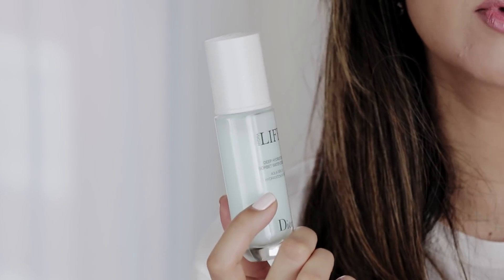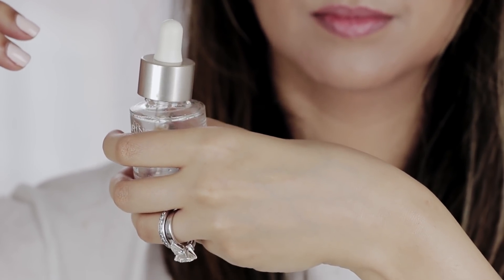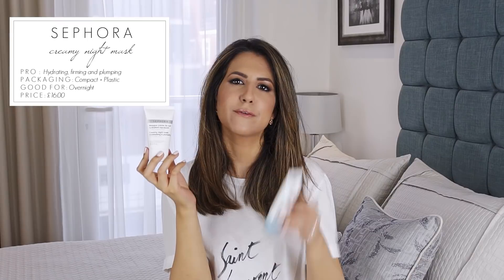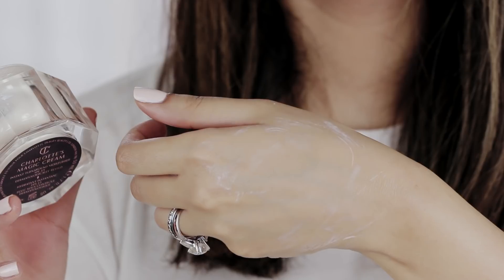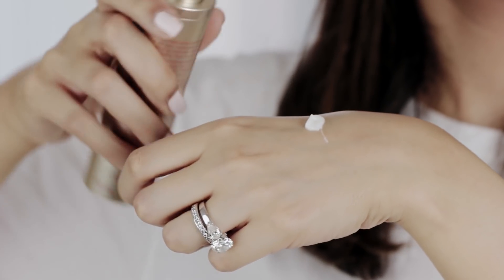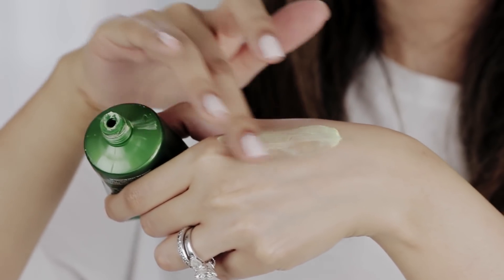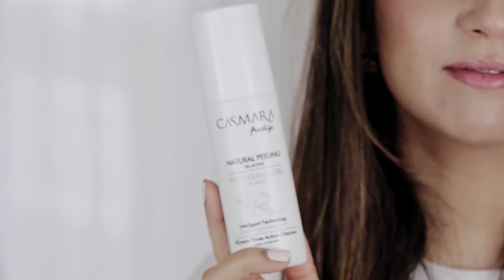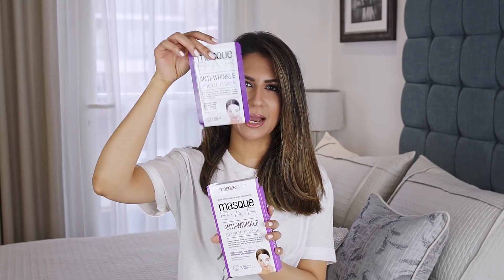TOP TRAVEL SKINCARE | Sensitive, Dehydrated Acne Prone Skincare | JASMINA PURI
I have recently been away on holiday and after a long haul flight my sensitive skin can flare up with acne and also feel very dehydrated so here are my top skin care product recommendations including face masks to take away when travelling so you can enjoy your holiday with beautifully restored skin!

ITEMS FEATURED:
MASQUE BAR Anti Wrinkle Sheet Mask
CHARLOTTE TILBURY Goddess Skin Clay Mask
SUNDAY RILEY Saturn Sulfur Acne Treatment Mask
CLARINS Facial Lift Total V Contouring Serum
MASQUE BAR Dark Circle Reducer Eye Patches
ARMANI Glow-On Moisturizing Balm
CHARLOTTE TILBURY Charlotte's Magic Cream
SEPHORA Creamy Night Mask (discontonued)
LA ROCHE POSAY Hydraphase Intense Masque
CLARINS Blue Orchid Face Treatment Oil
DIOR Hydra Life Deep Hydration Sorbet Water Essence
NEUTROGENA Visibly Clear Light Therapy Acne Pen